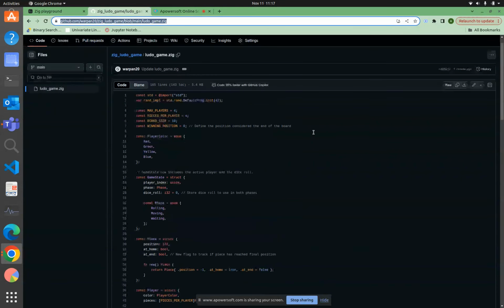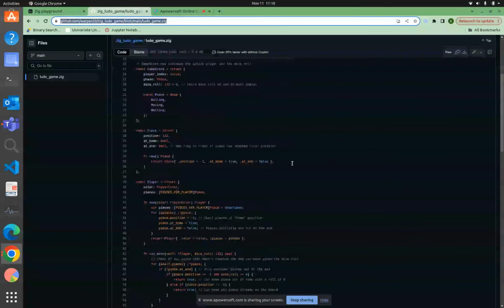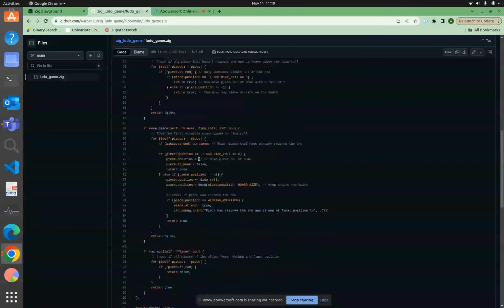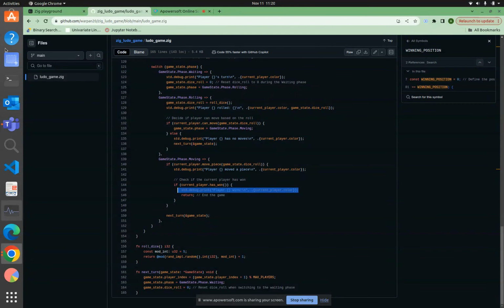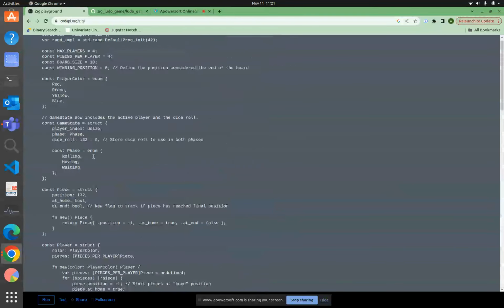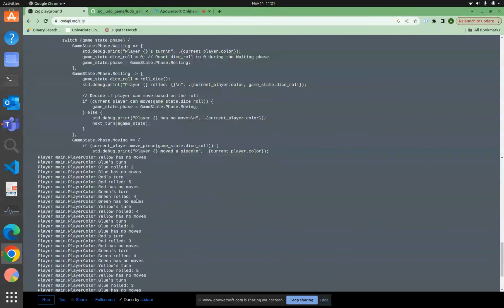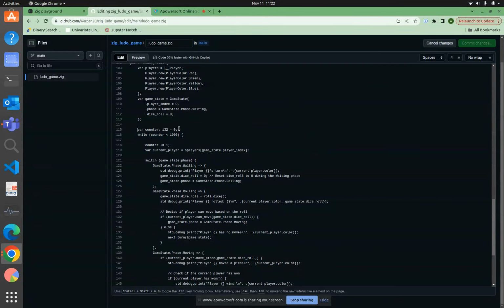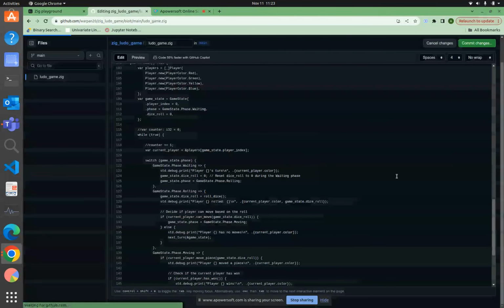Ludo Game in Zig Update